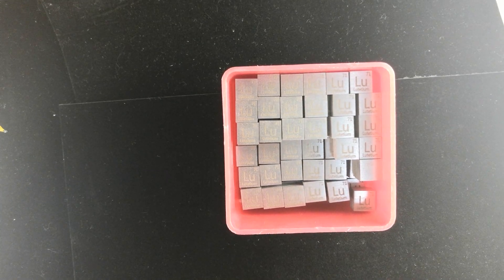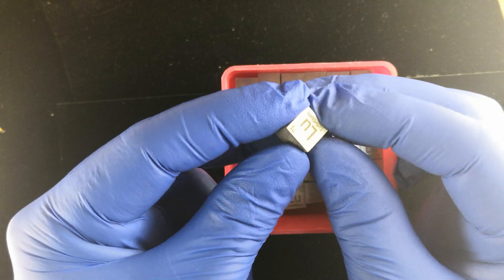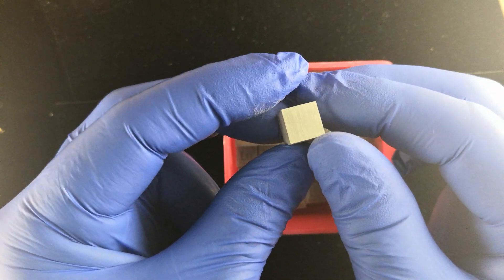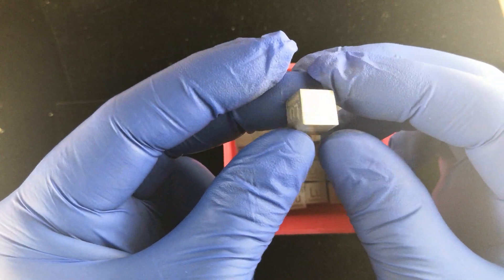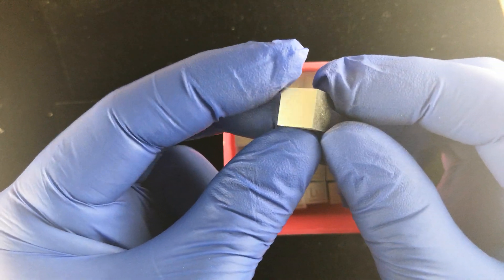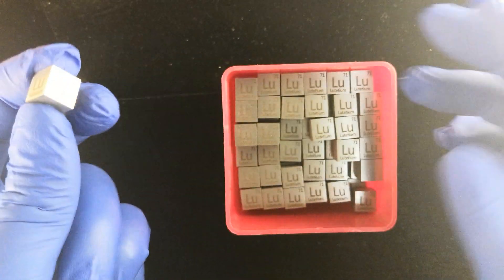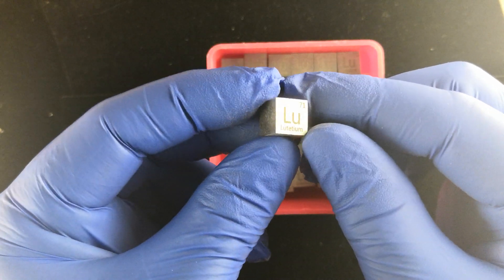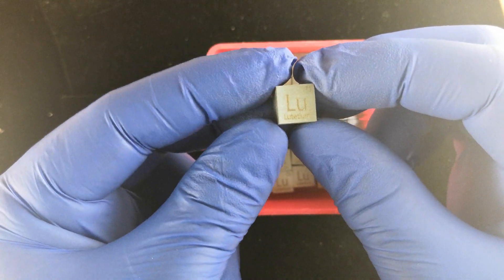Luciteria Science 10mm lutetium metal density cube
99.99% pure lutetium density cubes from Luciteria Science

On the lanthanides row of the periodic table element, Lu sits at the far end both in a literal and symbolic sense. It is easily the rarest and most expensive rare earth metal (unless we count scandium). Its richest commercial ore, monazite, has a yield of just 0.0001%. Given its density of nearly 10 grams per cubic centimeter, this means that it took 100 kilograms of ore to make just one of these little cubes!

Rarity and expense combine to leave lutetium as one of the most obscure and least commercially useful of all the stable metals. It does, however, make for one heck of a conversation piece!

The weight for the 10mm cube is 10.1±0.05g.